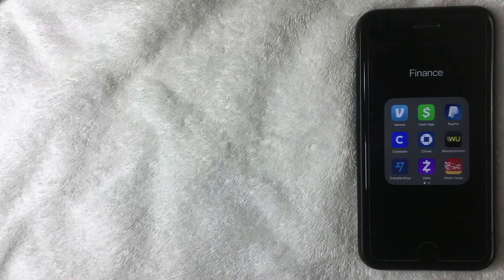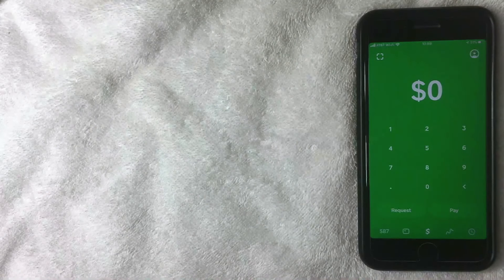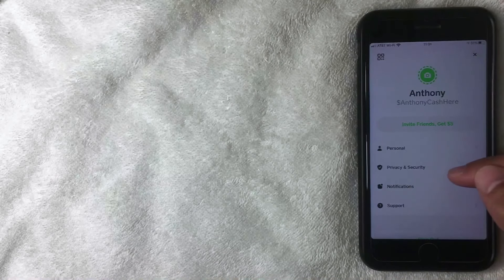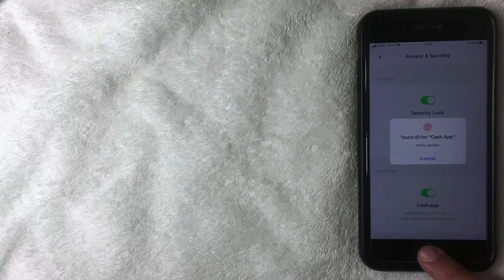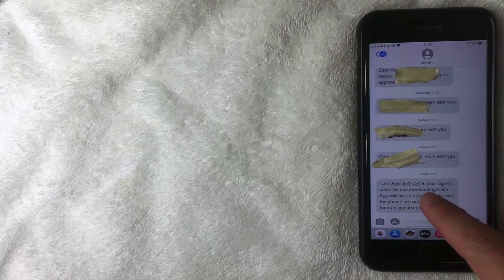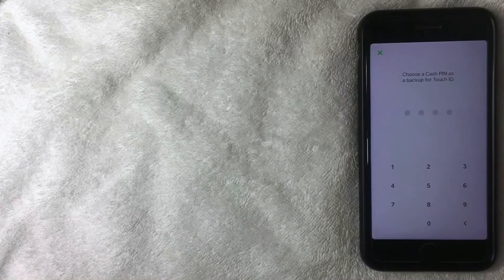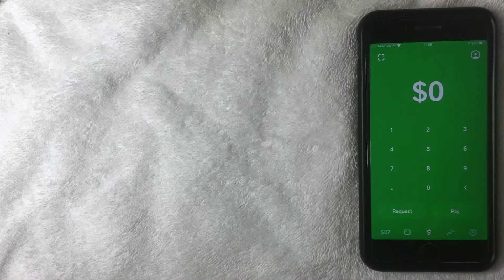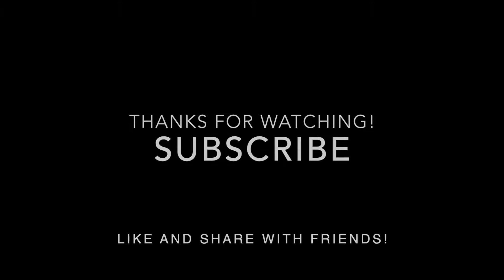✅ How To Reset Cash App Pin (Even If You Forgot Old PIN) 🔴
Your Cash App and Cash Card PIN are the same.

To reset your PIN:

Tap the profile icon on your Cash App home screen
Select Privacy & Security
Press Change Cash PIN
Confirm your new PIN